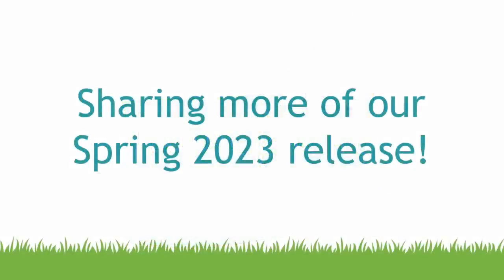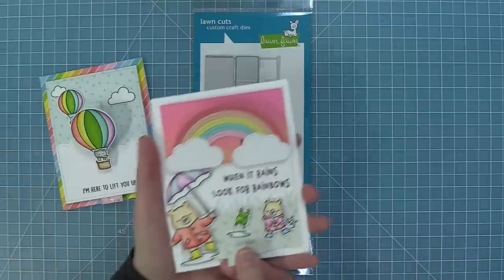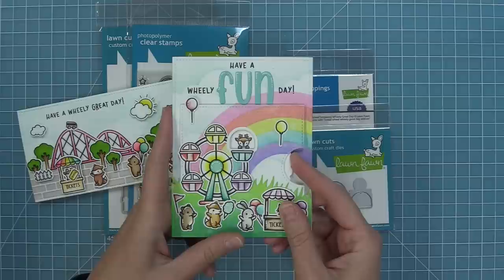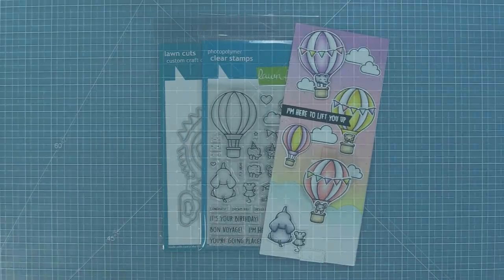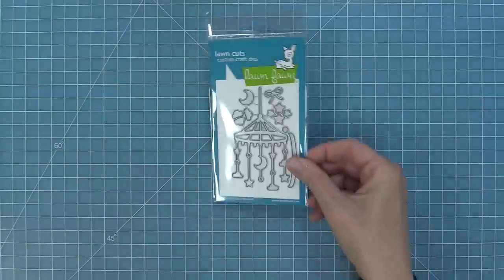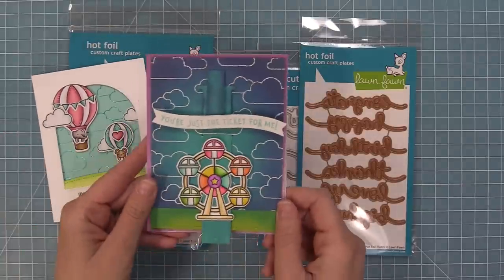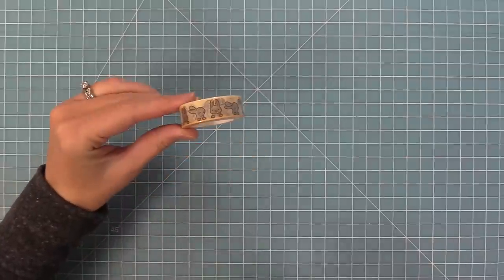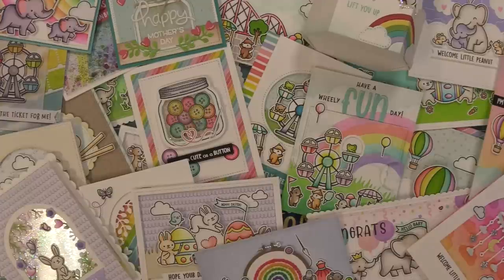Sharing more of our Spring 2023 release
***Spring 2023 Release will be available February 23***
to see our products, more ideas and inspiration! In this video, Lawn Fawn owner Kelly Marie Alvarez gives an overview of all the amazing new products in our Spring 2023 Release!